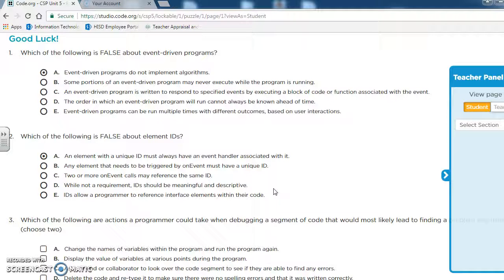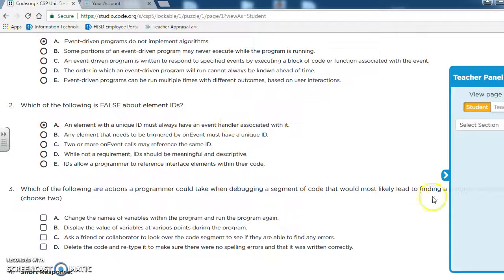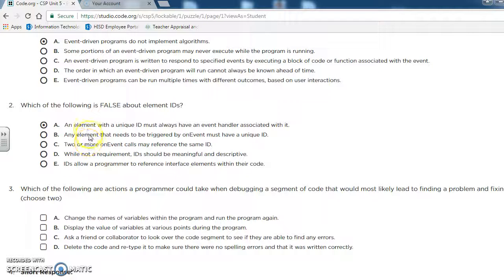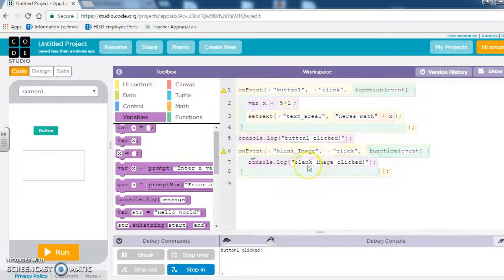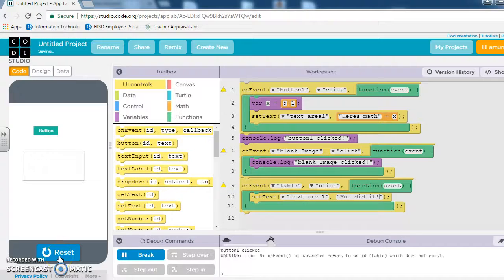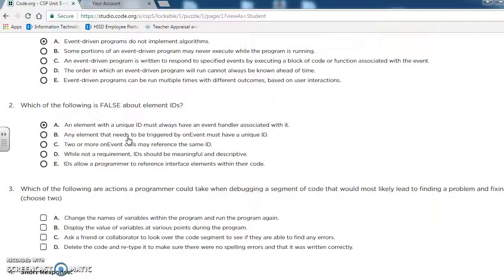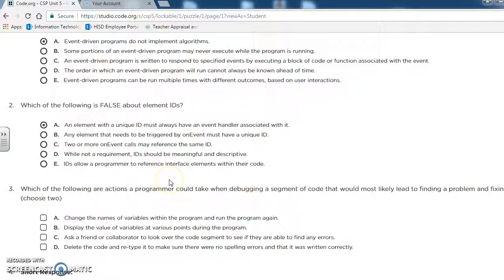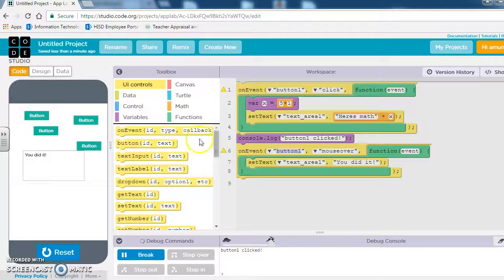Unit 5 Question 2